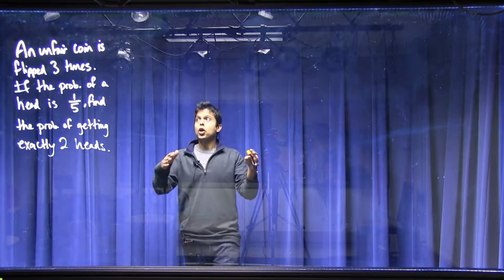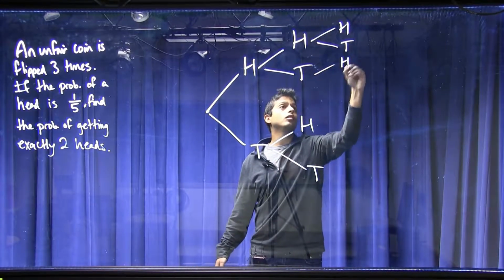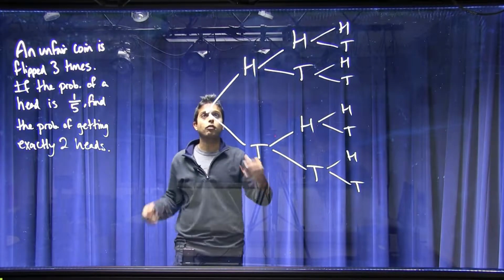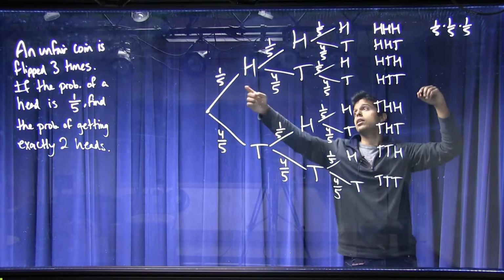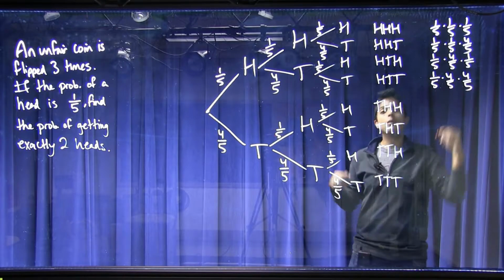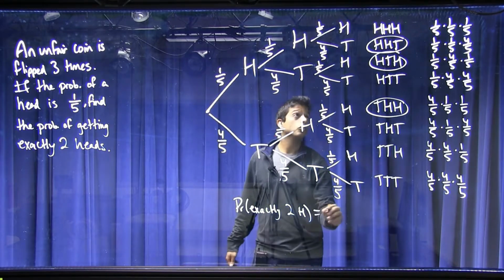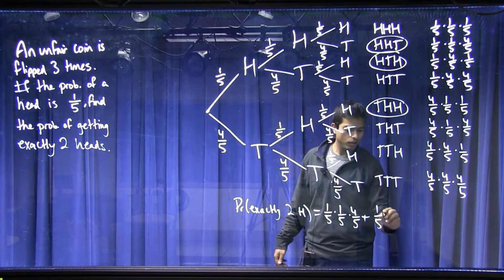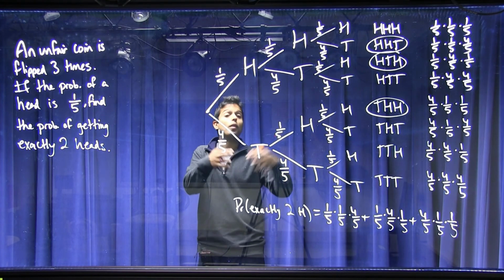Intro to Bernoulli Processes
an introduction into Bernoulli processes